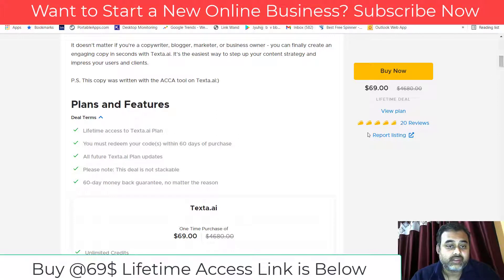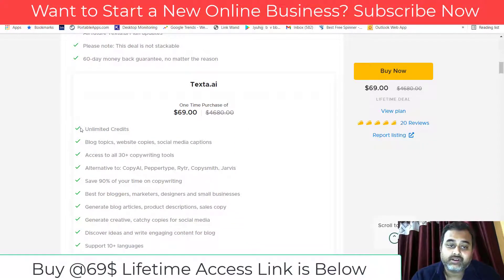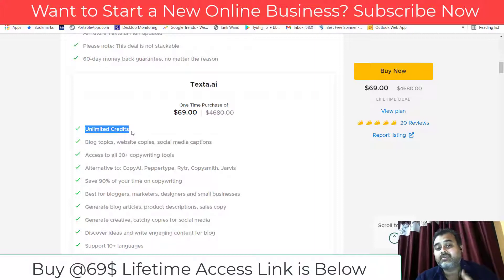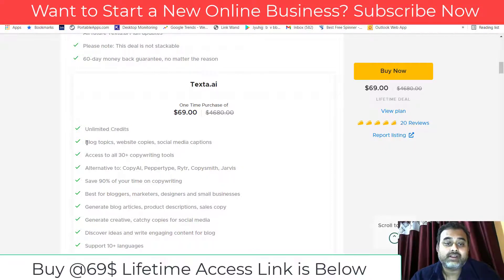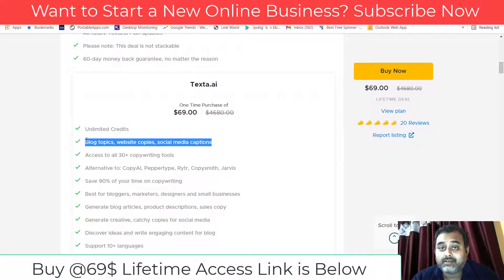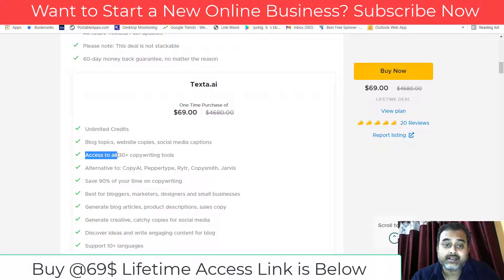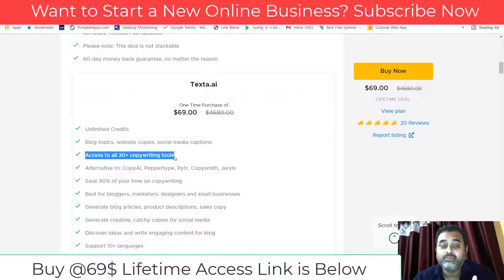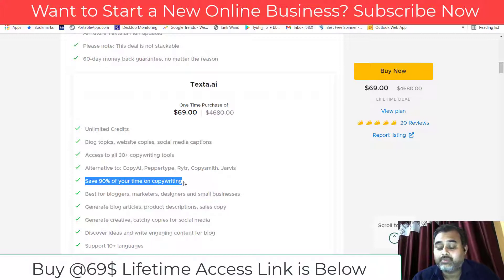Texta.ai Review Get Texta.ai Lifetime Acces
If you are interested to learn about Texta.ai Review subject please

This video is presenting Texta.ai Review subject   but we also try to cover the following subjects:
-texta ai review
-texta demo
-get texta.ai

 Occasionally a video is much easier to view than reading an article regarding Texta.ai Review
Please take 2 minutes to have a look at our short video and learn why we are the finest choice regarding texta demo...

To give you the best viewing experience, YouTube adjusts the quality of your video stream based upon your viewing conditions. This is why you might observe that the quality of your video modifications as you view videos.
The Autoplay feature on YouTube makes it simpler to decide what to enjoy next. After you enjoy a YouTube video, it will instantly play another related video based upon your watching history.

Translated titles:
Revisión de Texta.ai Obtenga acceso de por vida a Texta.ai

Texta.ai Review Erhalten Sie lebenslangen Zugriff auf Texta.ai

Examen de Texta.ai Obtenez un accès à vie à Texta.ai

Revisão de Texta.ai Obtenha acesso vitalício Texta.ai

Texta.ai समीक्षा Texta.ai लाइफटाइम एक्सेस प्राप

Rishikimi i Texta.ai Merr "Texta.ai Lifetime Acces".

Texta.ai পর্যালোচনা Texta.ai লাইফটাইম অ্যাক্সে

Texta.ai ਸਮੀਖਿਆ Texta.ai ਲਾਈਫਟਾਈਮ ਐਕਸੈਸ ਪ੍ਰਾਪਤ ਕ

Texta.ai மதிப்பாய்வு Texta.ai வாழ்நாள் அணுகலைப